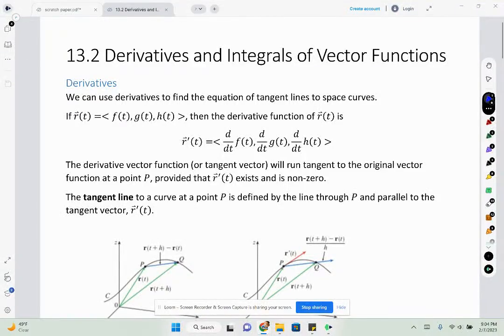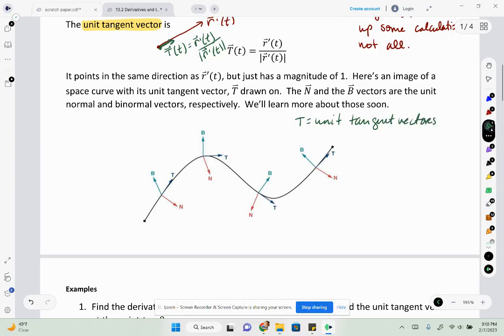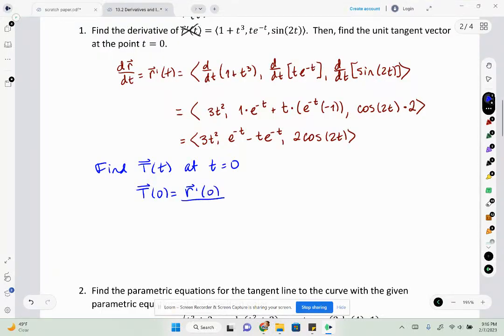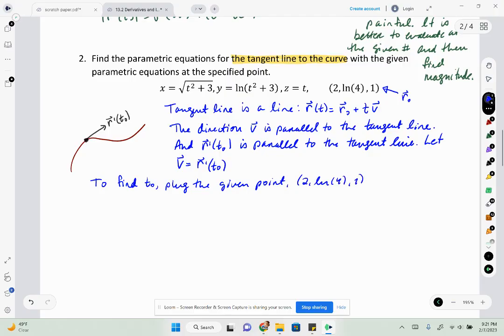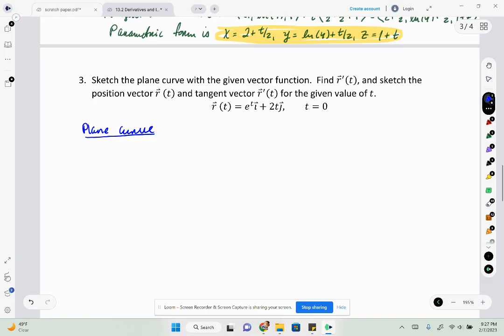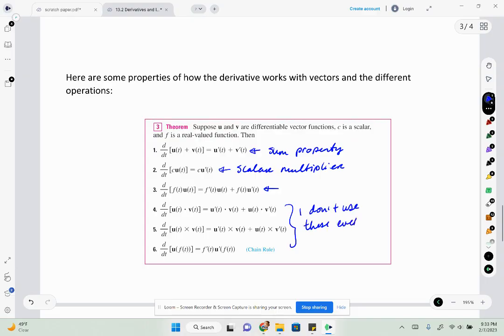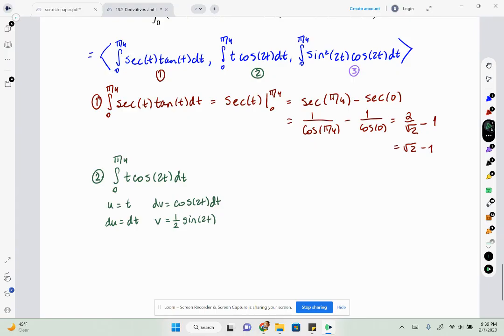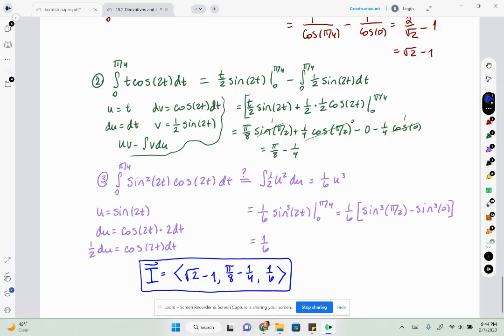Section 13.2, Derivatives and Integrals of Vector Functions